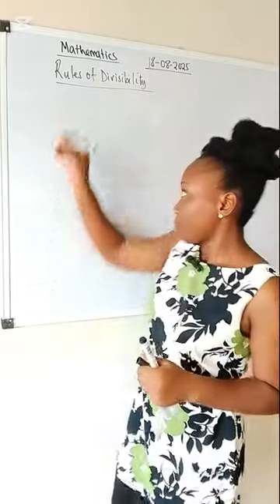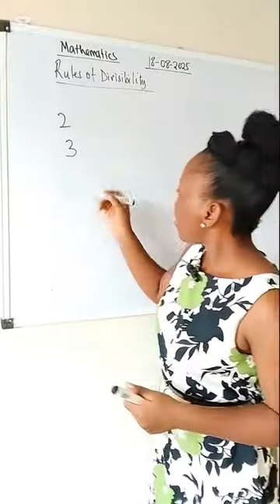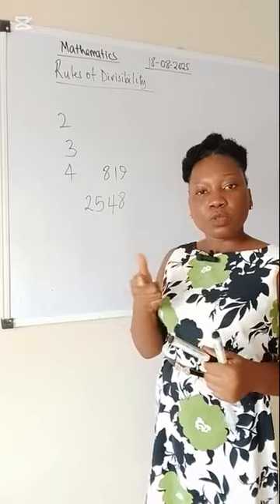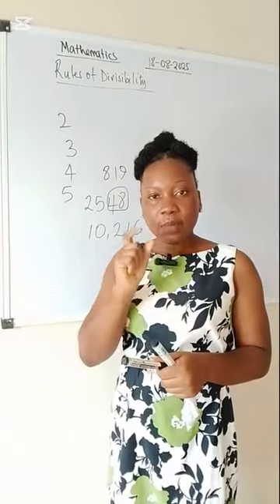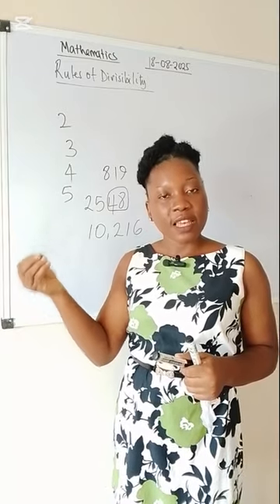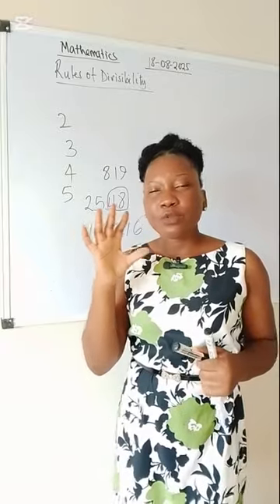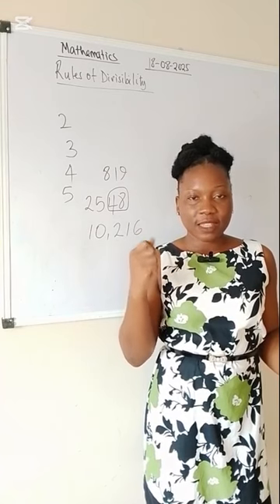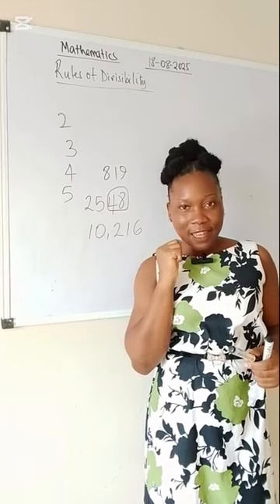Learn the rules of division in 5 minutes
Master the rules of division in this easy-to-understand lesson! 🚀 Whether you’re preparing for WAEC, JAMB, BECE, or just brushing up your math skills, this video breaks down division step by step with clear examples.

✅ What you’ll learn:

The meaning of division

Basic rules of division

Quick tips for solving division problems faster

Examples to help you practice and understand better

Perfect for students, teachers, and anyone who wants to strengthen their math foundation.